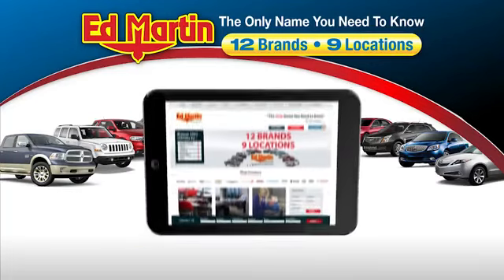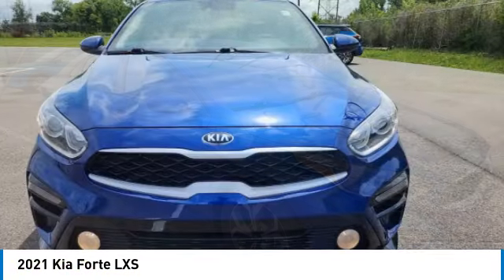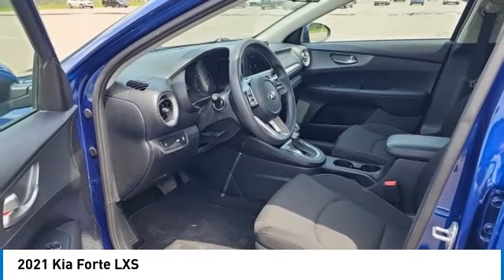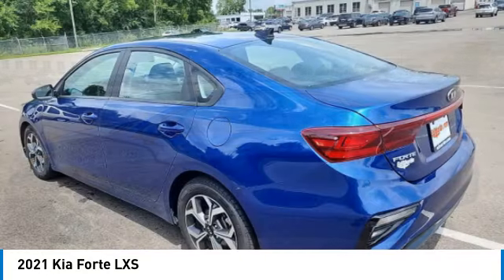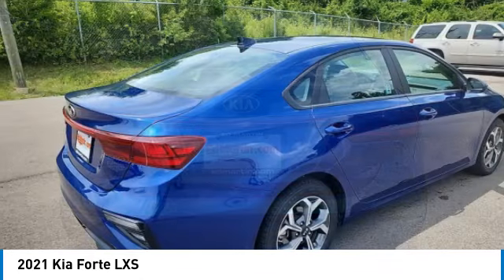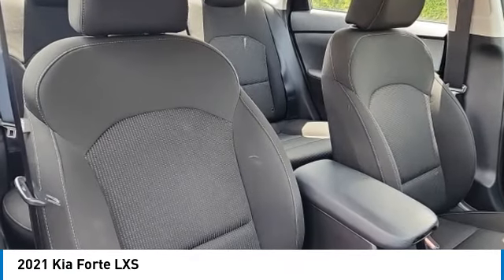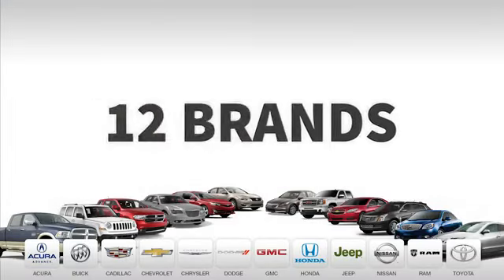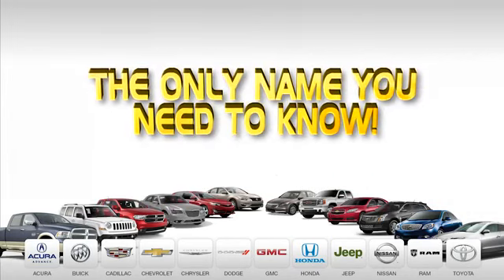2021 Kia Forte 2HR1024B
2021 KIA FORTE Indianapolis, IN
Stock# 2HR1024B

Forte LXS, 4D Sedan, 2.0L 4-Cylinder MPI, IVT, FWD, Deep Sea Blue, Black w/Woven Cloth Seat Trim.
29/40 City/Highway MPG